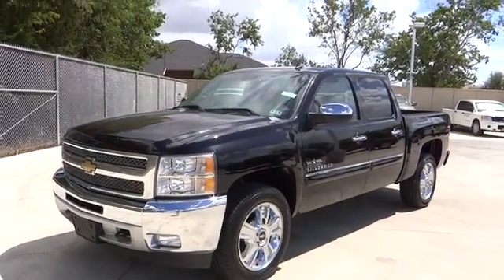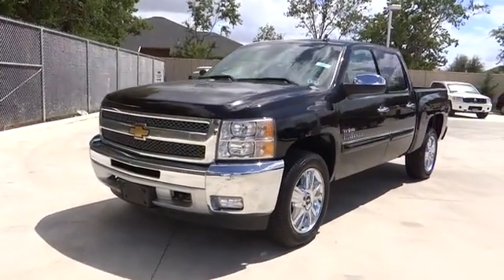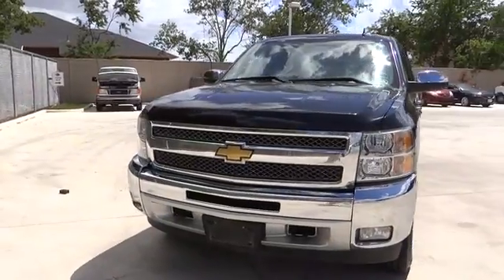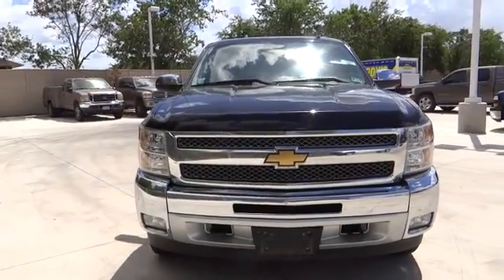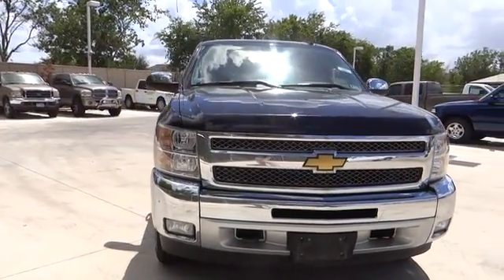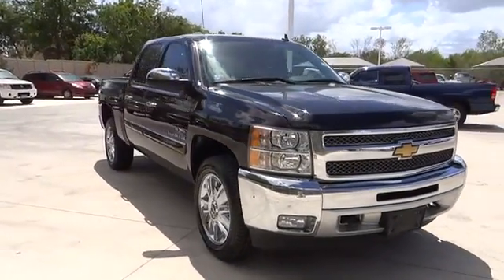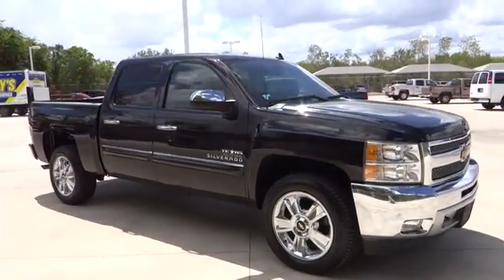2013 Chevrolet Silverado 1500 San Antonio, Houston, Austin, Dallas, Universal City, TX CT5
2013 Chevrolet Silverado 1500
2013 Chevrolet Silverado 1500 LT - Stock#: CT50410A - VIN#: 3GCPCSE03DG131211

Gunn Chevrolet
12602 IH 35 North

6-Speed Automatic Electronic with Overdrive ***CLEAN CARFAX*** GREAT TRUCK AT A GREAT PRICE!! LOCAL TRADE IN LOOKS and DRIVES AWESOME!!! NICELY EQUIPPED LT PKG!!! SPORTY and FUN TO DRIVE!! And Texas Edition!. San Antonio Bexar Shertz Selma Hill Country Texas 78154. brbrExtremely clean 2013 Chevrolet Silverado 1500 garage-kept appearance with a Vortec 5.3L V8 SFI VVT Flex Fuel. The interior is in pristine condition and is very very clean. You just simply can't beat a Chevrolet product. It is nicely equipped with features such as 6-Speed Automatic Electronic with Overdrive ***CLEAN CARFAX*** GREAT TRUCK AT A GREAT PRICE!! LOCAL TRADE IN LOOKS and DRIVES AWESOME!!! NICELY EQUIPPED LT PKG!!! SPORTY and FUN TO DRIVE!! And Texas Edition!. Thank You for shopping with Gunn! We would like to welcome you to a much better way of doing business. Our objective is to provide the highest quality service with our haggle-free One Simple Price method for purchasing new and used vehicles. Customer satisfaction guides our business. We pride ourselves in transpearancy honesty and conducting business with real numbers and not the confusing shell game that most dealers play!! Come in where you can relax and enjoy the process without fear of somebody trying to get into your pocket! Give us a Call today and schedule a demonstration drive!